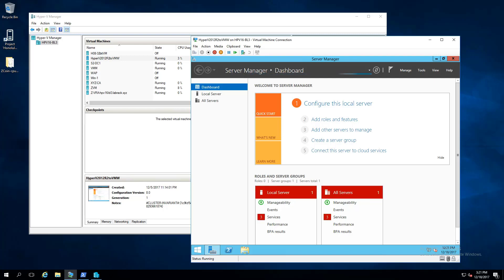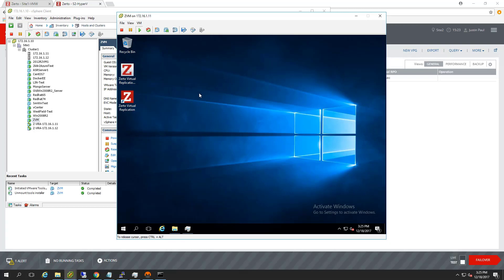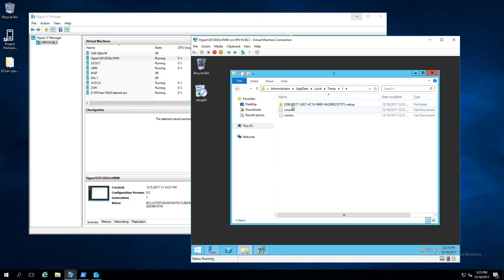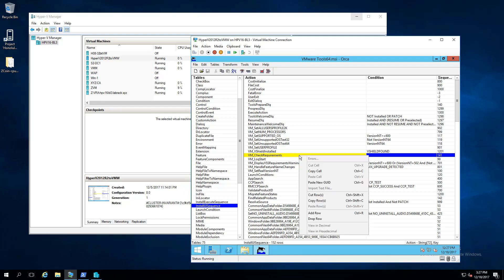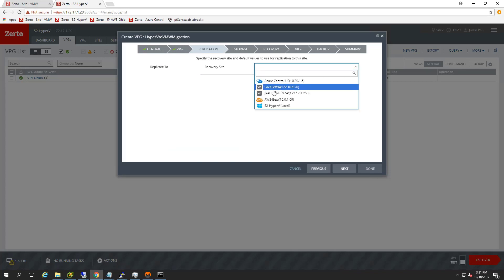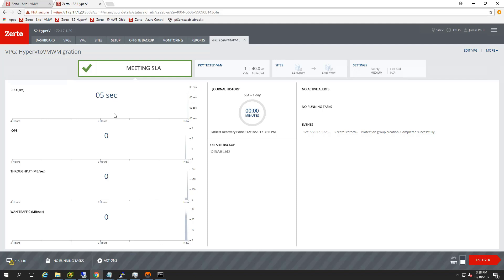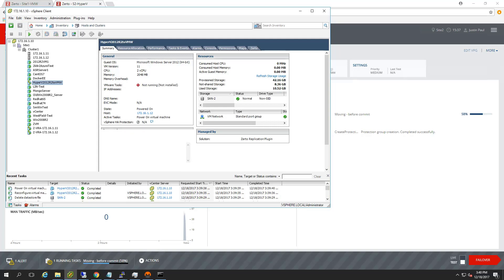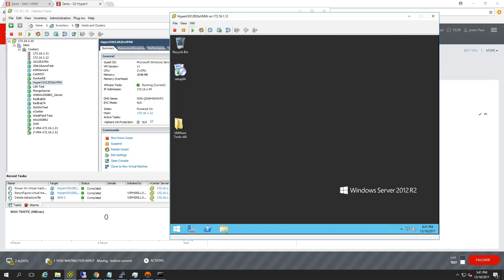VMware Tools Installation on Non-VMware VM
This video is a how to guide on how to get VMware tools installed on a non-VMware virtual machine. This is useful when you are migrating virtual machines away from a different hypervisor to the VMware platform. This video also shows how migrating VM's to VMware can be done using Zerto Virtual Replication